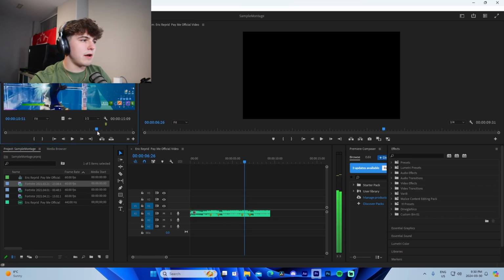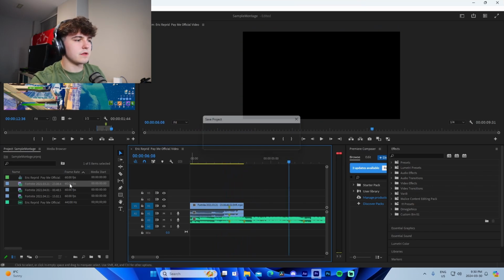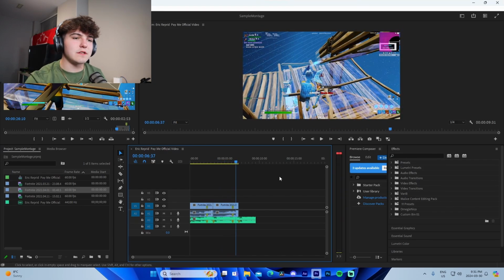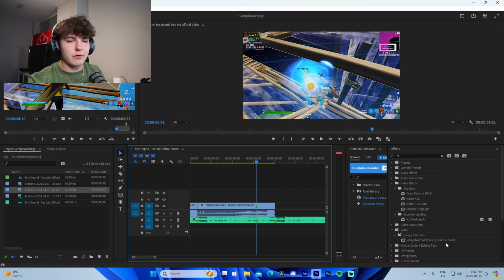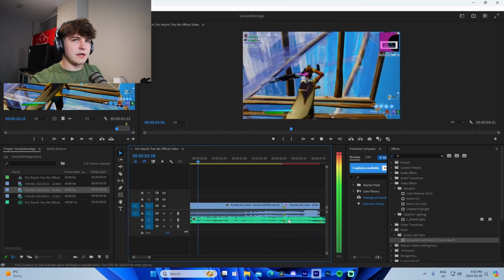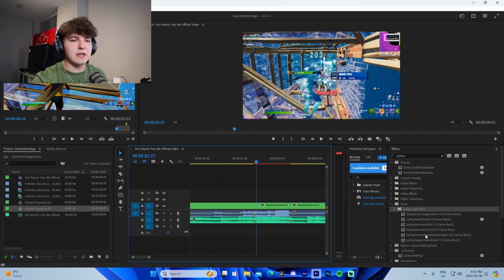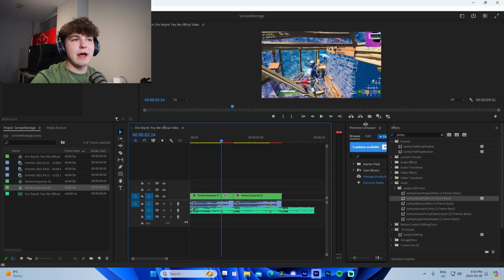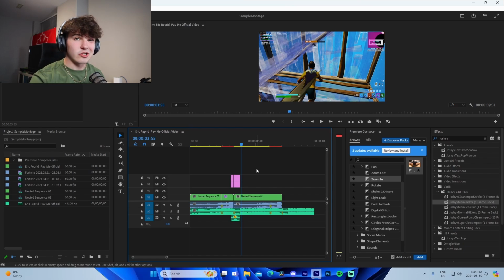How to Edit THE BEST Fortnite Montages in Premiere Pro! | Adobe Premiere Tutorial (2024)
In this video I show off how you can edit a Fortnite montage in Premiere Pro.